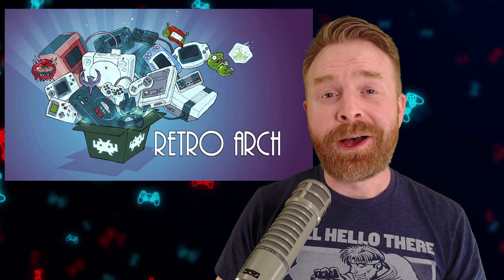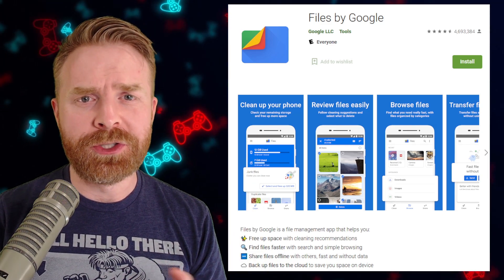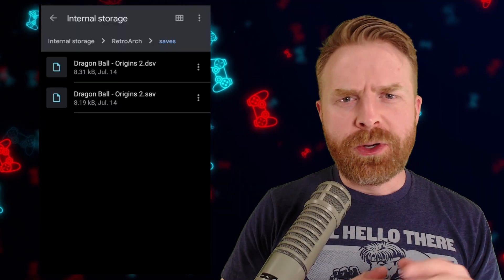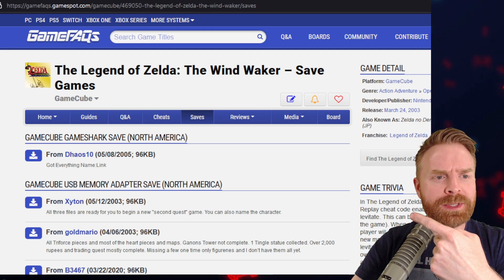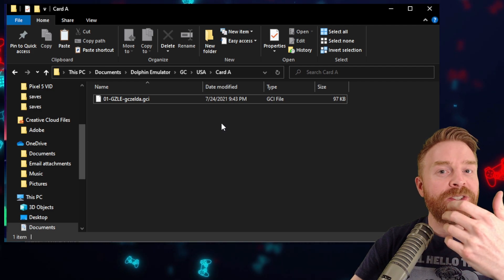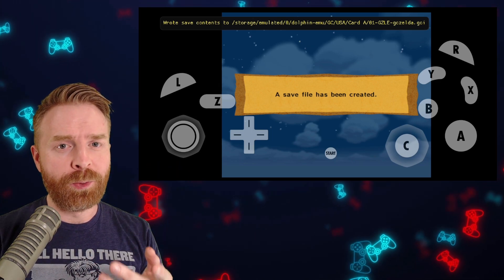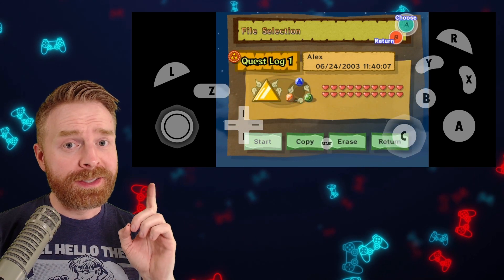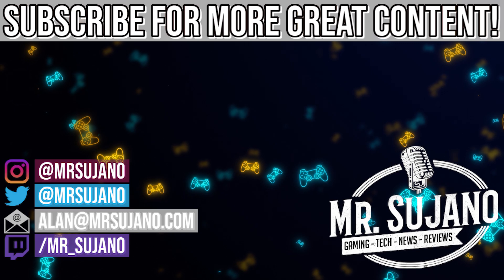Emulator Game Saves: Backing Up / Transferring / Downloading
Hey all! In this video we go over how to manage your emulation game saves. Whether you want to transfer, back up, or download game saves for your emulators, this is a great tutorial.